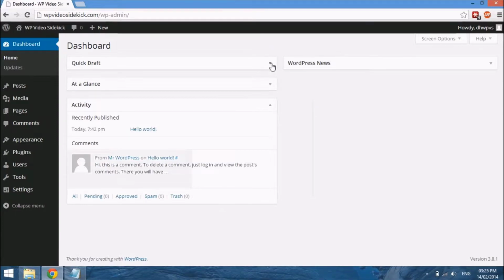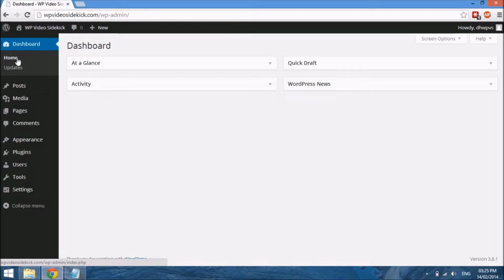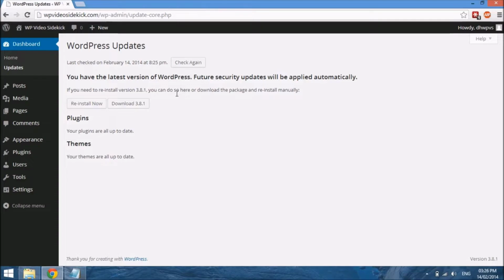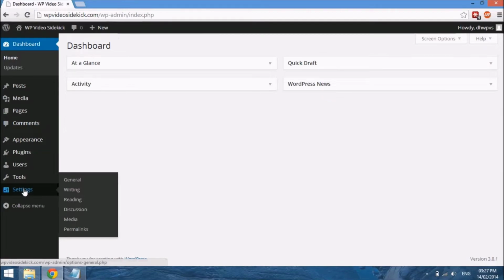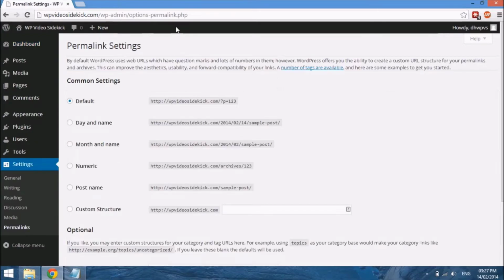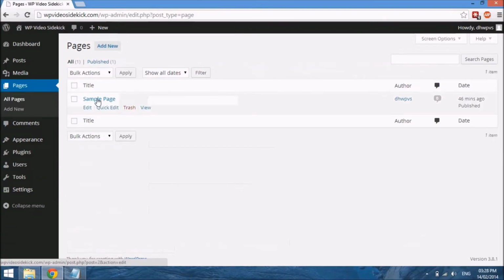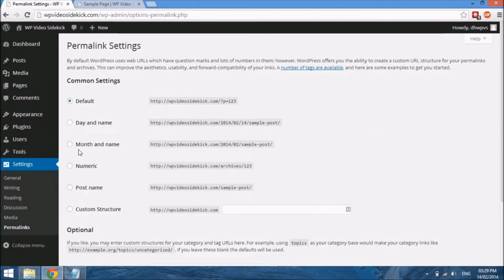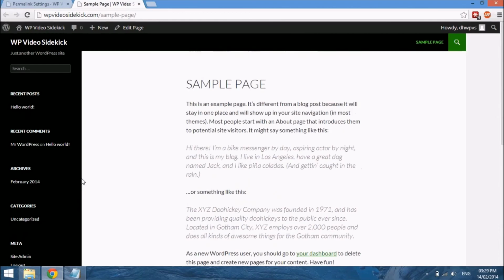Introduction to WordPress Dashboard